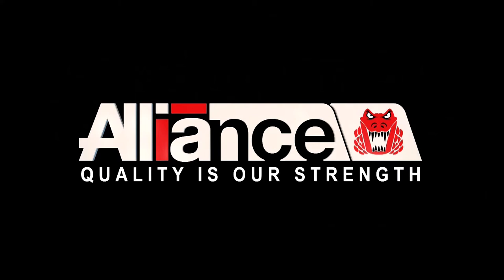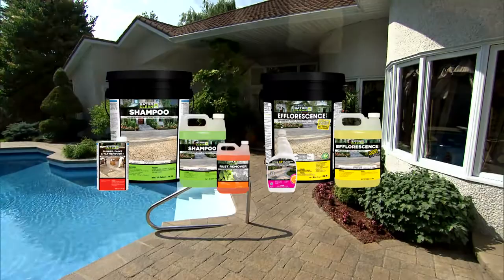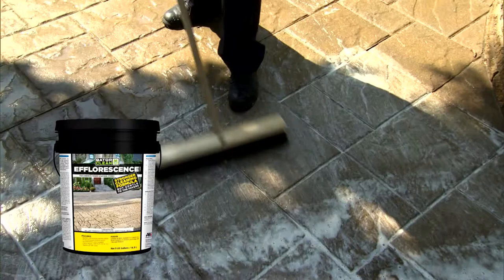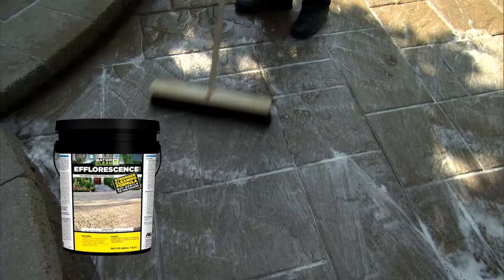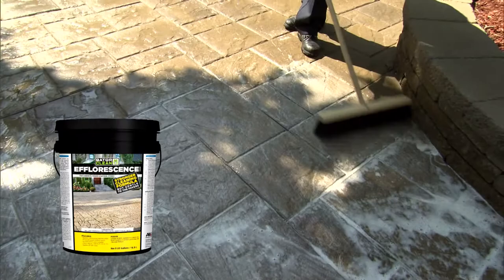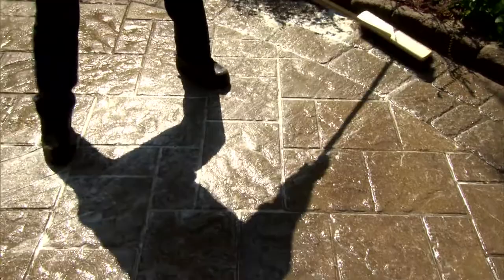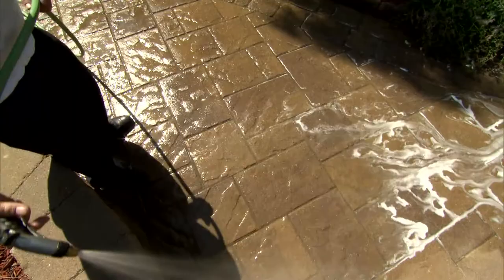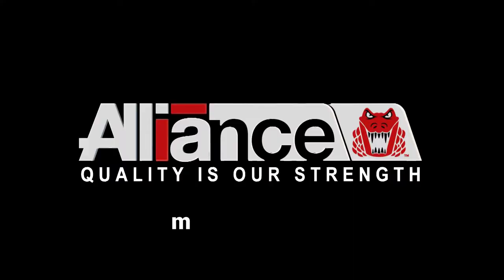How To Remove Efflorescence From Pavers In 4 Simple Steps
Efflorescence removal can be fairly simple if you're using the right cleaner. (Download our eBook on Cleaning and Sealing Pavers Efflorescence is the migration of salts to the surface of concrete pavers. In this video, we'll demonstrate how to remove efflorescence from pavers using our Gator Efflorescence Cleaner. This process will make your paved surface look more clean and vibrant without discoloring or damaging
your pavers.